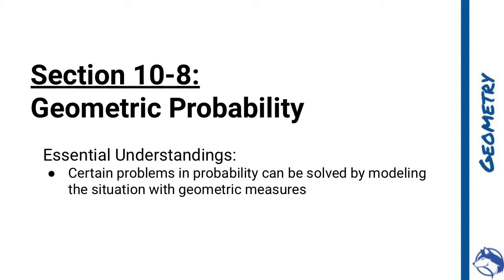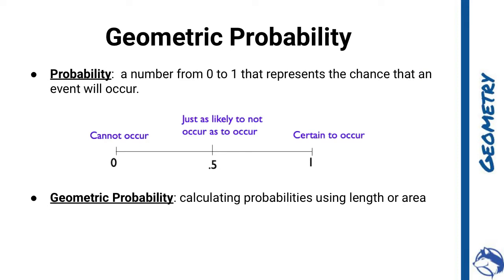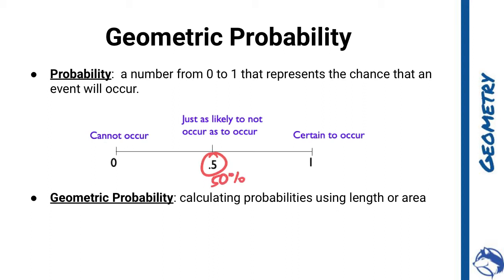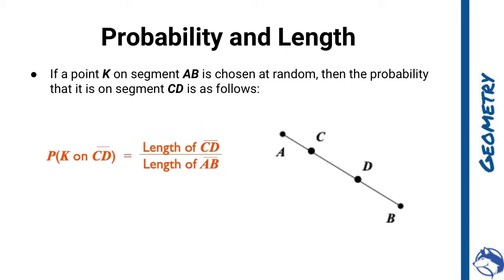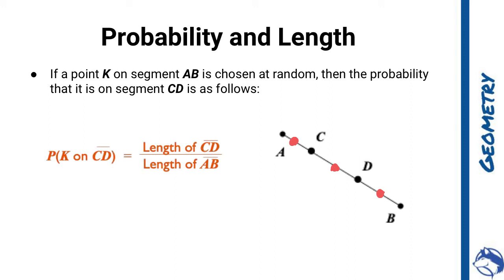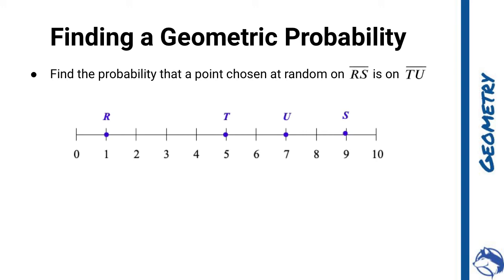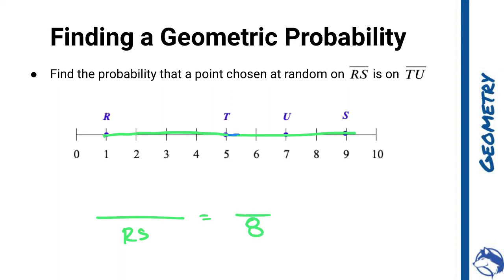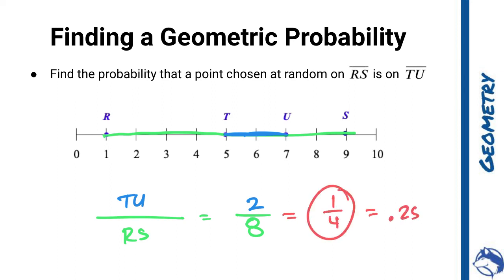G Section 10-8 Intro to Probability